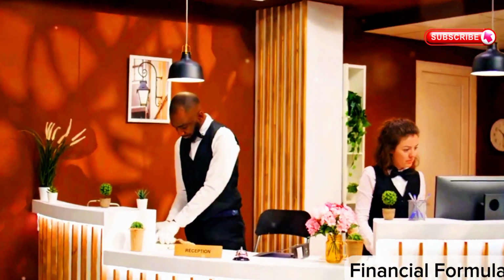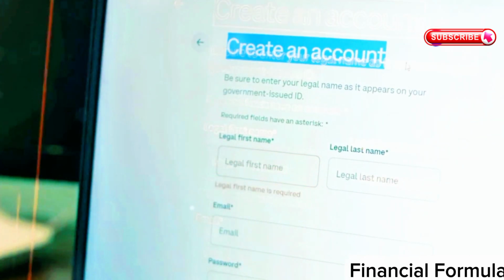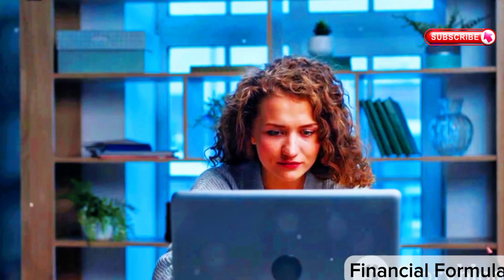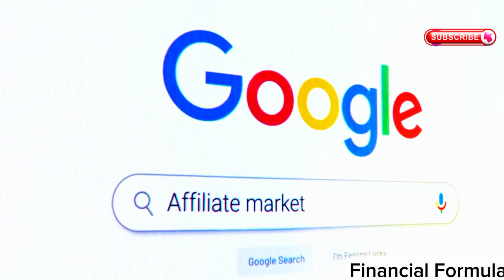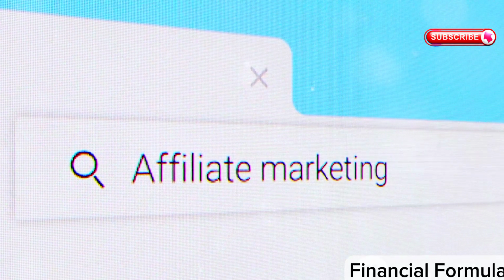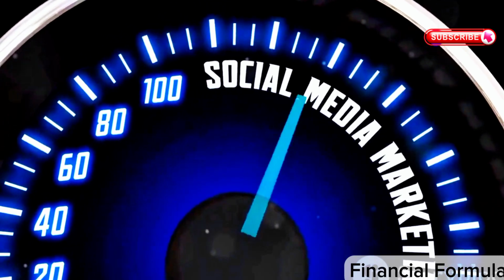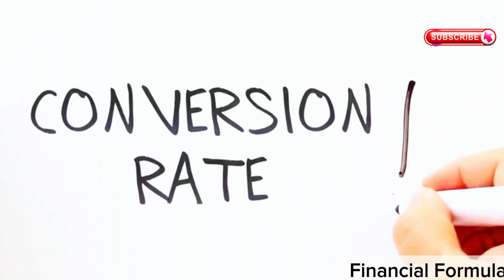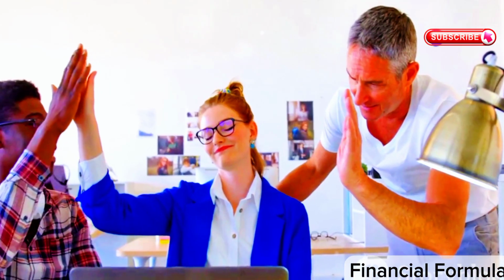📊 Master Marketing Analytics! || How to Use Analytics Tools for Marketing 📊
Want to know how your marketing campaigns are really performing? In our latest video, we dive into how to use analytics tools like Google Analytics to track and improve your strategy. From understanding your audience to optimizing conversions, these insights are game-changing!

📌 What’s Inside:

1. Setting Up Google Analytics – Start tracking key metrics with ease.

2. Interpreting Data – Learn what the numbers mean and how to act on them.

3. Boosting Campaign Performance – Proven tactics to turn data insights into results.

Ready to make data-driven decisions? Watch now to level up your marketing strategy! 🔥

How to Use Analytics Tools for Marketing – Analyze marketing campaigns using Google Analytics and other tools.